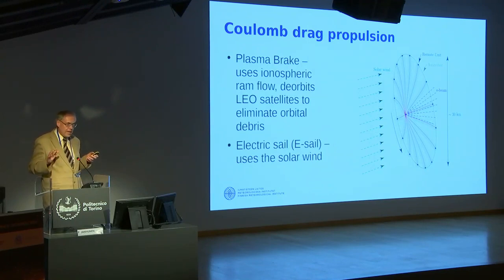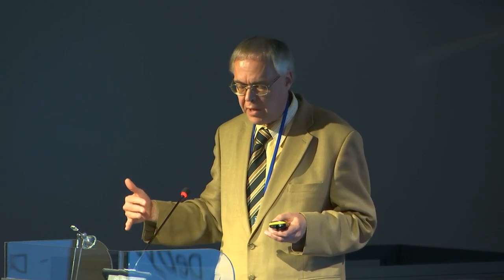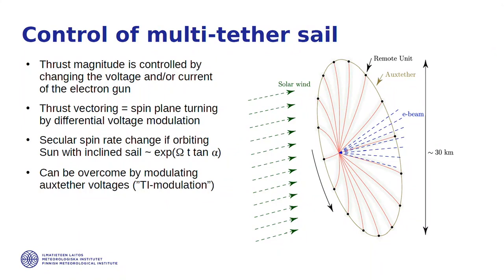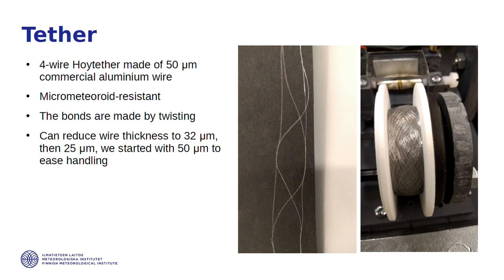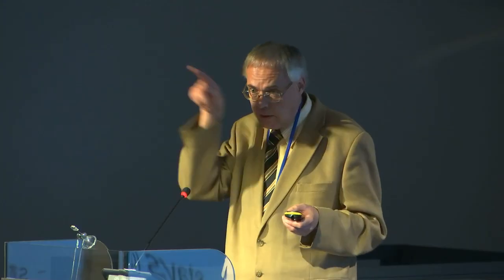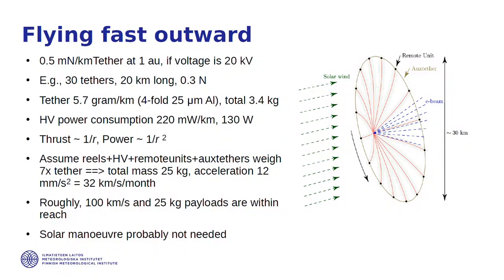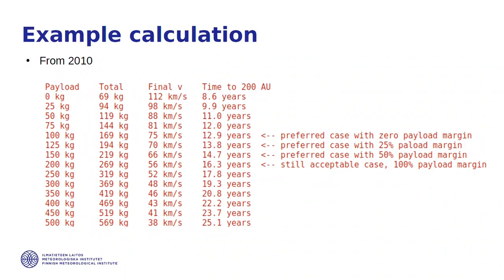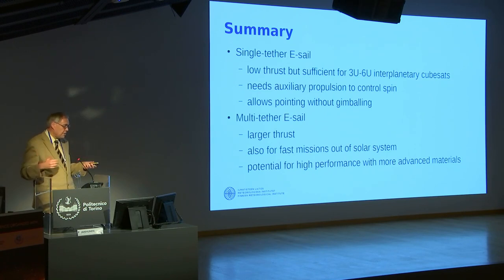Electric Solar Wind Sail by Dr Pekka Janhunen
SPACE EXPLORATION
International conference
10-12 May 2023 – Turin – Italy